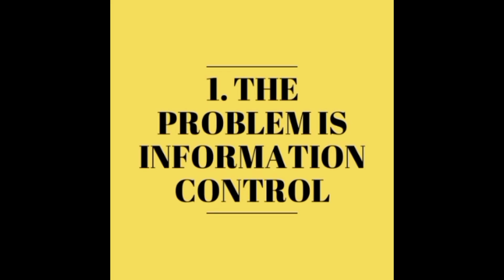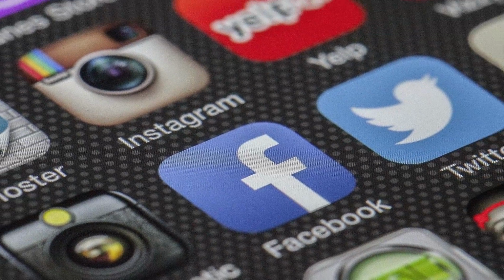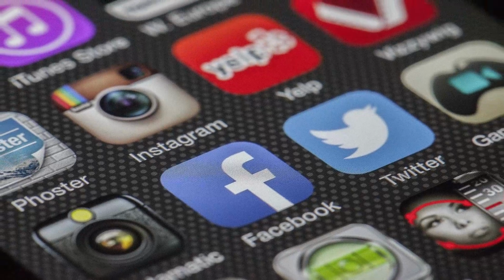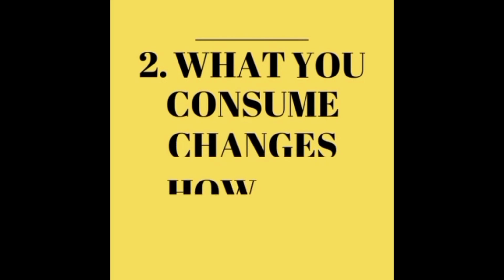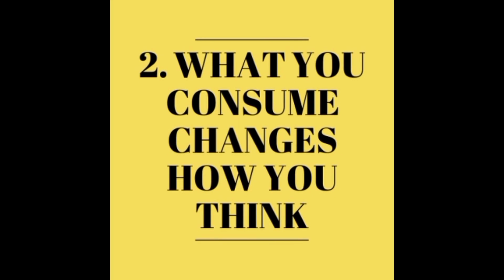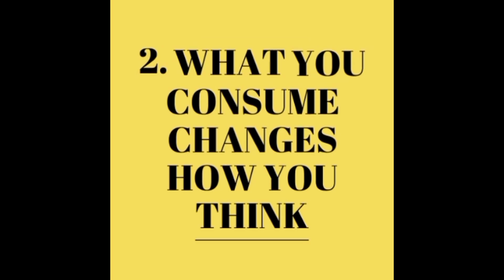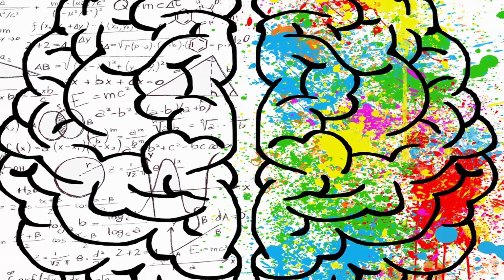Dealing with too much info in an information age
In this video, I break down how to prevent information overload in an era where information is so abundant that we literally have too much of it.